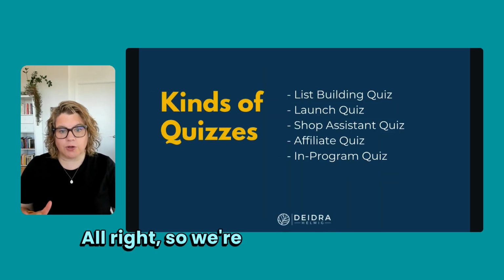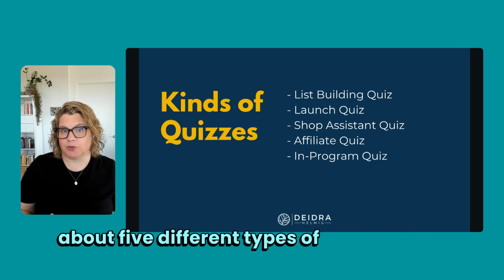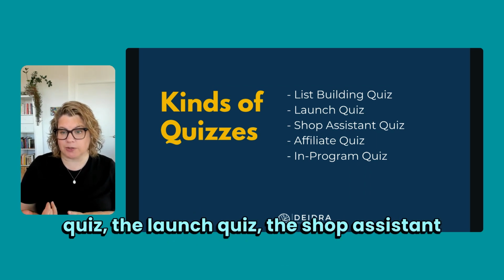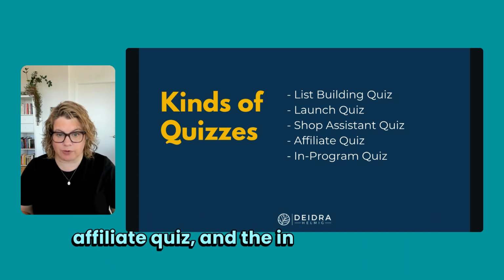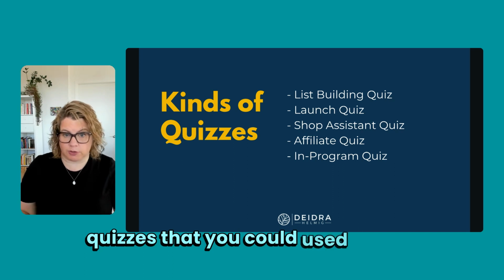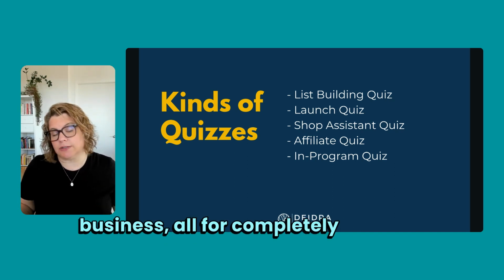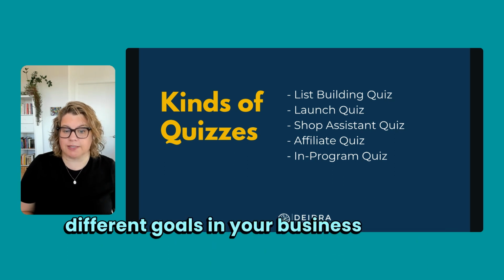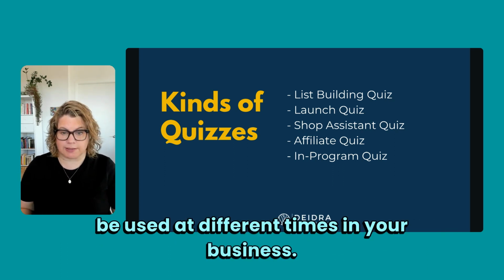Unlock Your Business Potential with 5 Essential Quiz Strategies | Free Quiz Training & Tips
Discover the power of quizzes in boosting your online business! Join Deidra Helmig, a seasoned quiz strategist, as she reveals the top 5 quiz types you need to know: List Building Quiz, Launch Quiz, Shop Assistant Quiz, Affiliate Quiz, and In-Program Quiz. Learn how to leverage each quiz type to attract high-quality leads, optimize your sales funnel, and enhance customer engagement.

🚀 Get Started Today! Access your free Quiz Strategy Quiz and comprehensive Quiz Strategy Training at the end of the video. Transform your business with personalized quiz strategies designed to call in your ideal clients and maximize your growth.

In This Video:

- Understanding Quiz Strategy: Why it's crucial for success
- How to Use Quizzes to Achieve Specific Business Goals

which will lead to my 5-Part Quiz Strategy Training:

Share your thoughts and questions in the comments below!